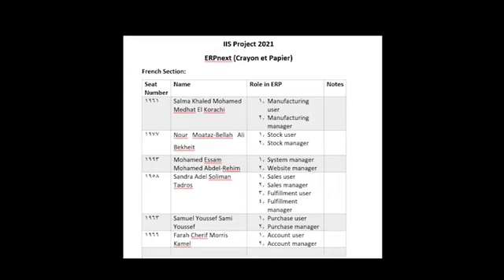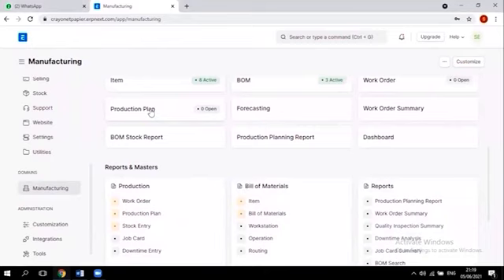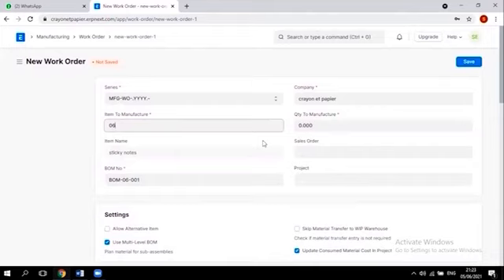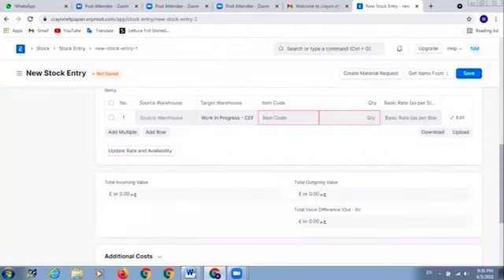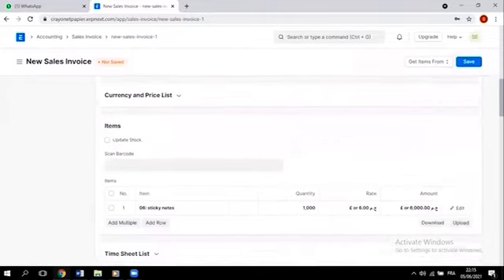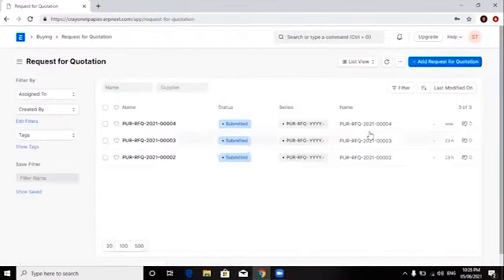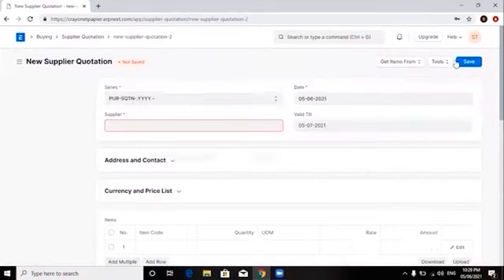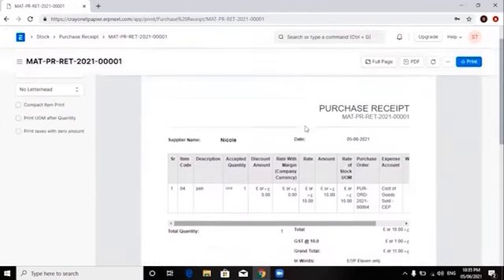Part 1 1-1(1) - Mohamed Essam